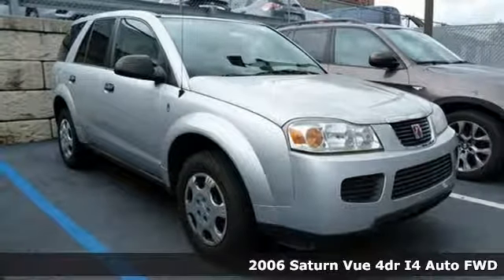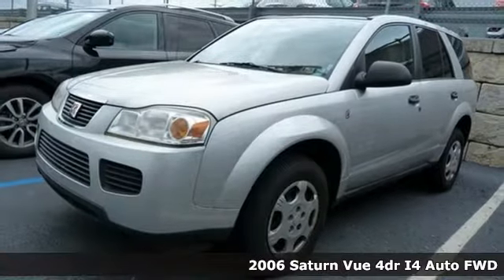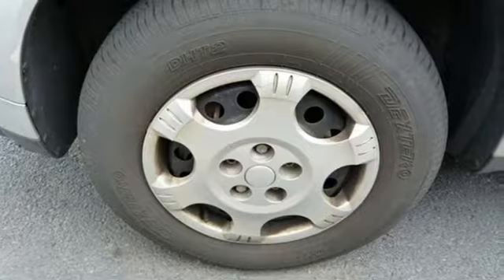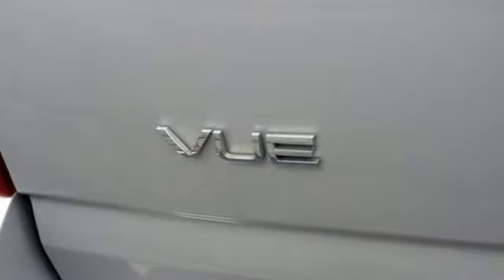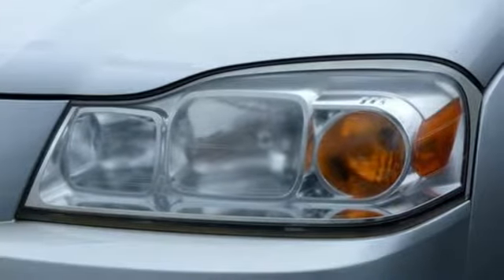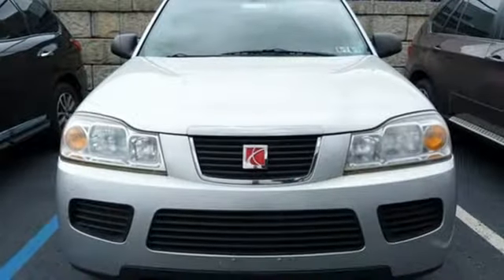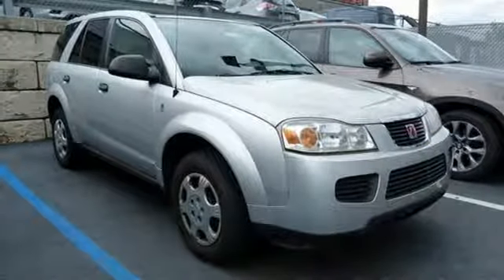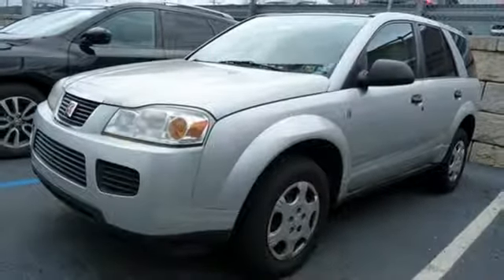Used 2006 Saturn VUE Easton PA Nazareth, PA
Year: 2006
Make: Saturn
Model: VUE
Trim: Base
Engine: ECOTEC 2.2L I4 SFI DOHC 16V
Transmission: 4-Speed Automatic
Color: Silver
Interior: Grey
Mileage: 162950
Stock #: NG3959B
VIN: 5GZCZ33D46S834531
This Locally Traded vehicle is backed by the Kelly Exclusive 3 Day Money Back Guarantee... Engine runs and transmission does shift... Stop in today and see if this is the car for you... This vehicle has not been serviced thru our shop, and is sold "as-is" due to age and miles... We've been in the Lehigh Valley since 1967, we'll be here tomorrow. Come find out why Kelly was voted the best place to buy a used car in the Lehigh Valley... ***Kelly Nissan in Easton - Your New Nissan and Used Car Dealer Serving Easton, Nazareth, Allentown, Emmaus, Phillipsburg, Bethlehem, and the Pocono's***

Address:
3830 Easton-Nazareth Highwa